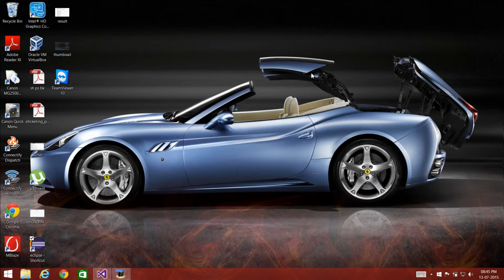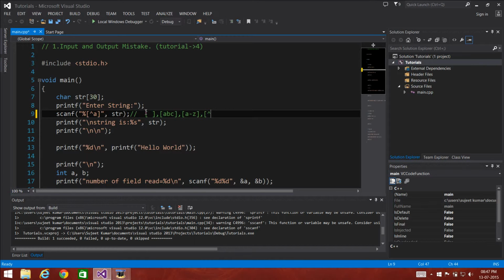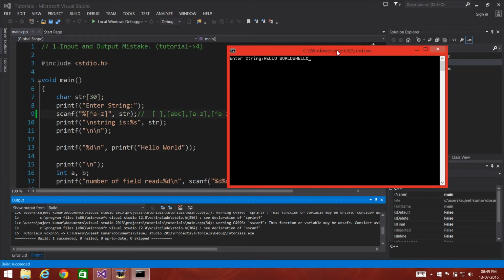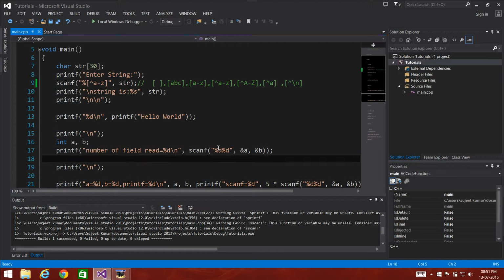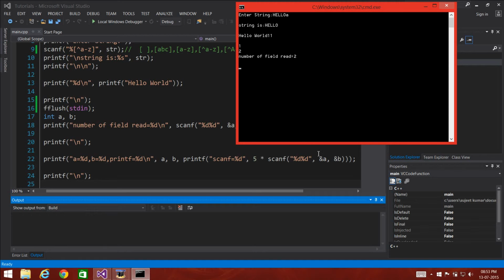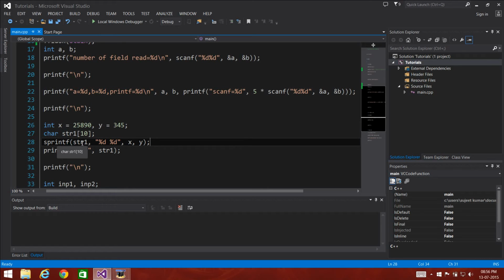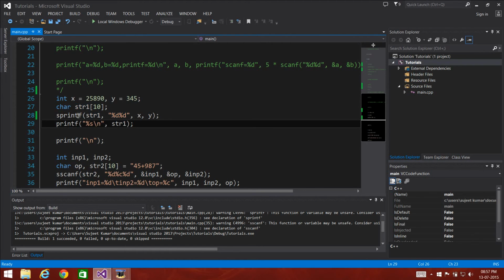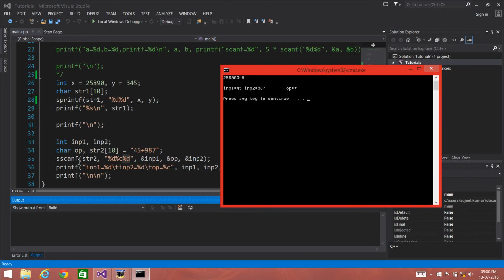Proramming Tips and Tricks using C - 4 -Input And Output Mistake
In this tutorial we will continue with input output mistakes and we will
discuss some examples.

1.we will discuss about character class and how it can be used to read strings or characters.

2.then we will see what printf and scanf function returns ans some example on that.

3.then we will see sprintf and sscanf and some examples on that.